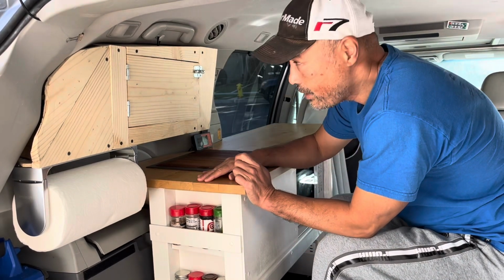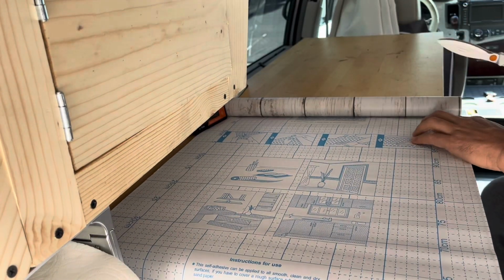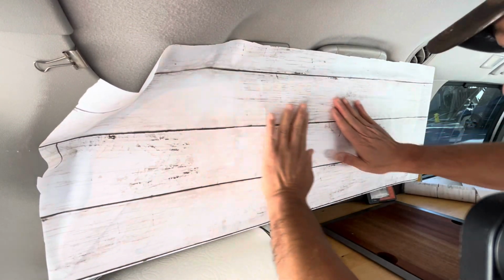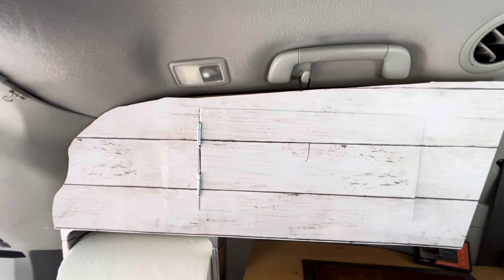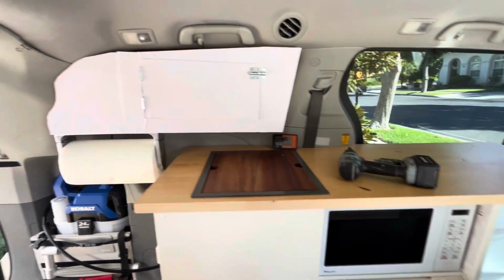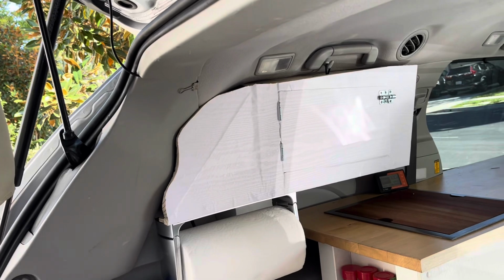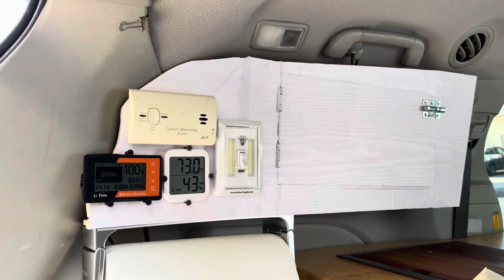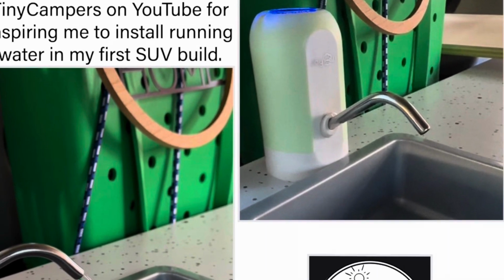Wallpaper Or Paint? YES! Some Gadgets to Boot. Sienna Full Time Home On Wheels EP10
As promised, I did go back and finish my scrap wood pantry.  Now it looks great!  Can't even tell there were pieces of wood slapped together.  Mounted my camper gadgets.  I finally painted the bed too.

*CO Detector*
*Temperature Guage*
*Light Switch*

*KITCHEN*
*Screw Covers*
*iSiLer Induction Cooktop*
*WTJMOV Electric Kettle*
*Leadchuang Power Strip*
*Kobalt sprayer*
*Simpletome Paper Towel Holder*

*BEDROOM*
*Qezer Down Sleeping Bag*
*Exercise Mat ( I did stuff it with more foam)*

*POWER*
*2000 W Leap Trend Inverter*
*Leap Trend DC to DC Charger ( Will probably down size to 10A)*
*LiTime MPPT Solar Charge Controller*

*3dmatsusa Kagu All weather floor mats (they make for other cars too)*